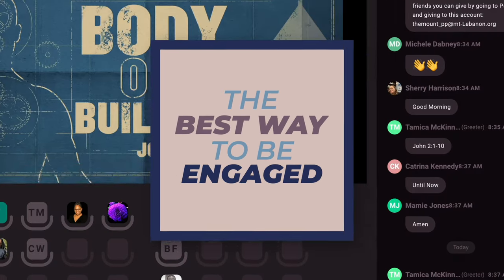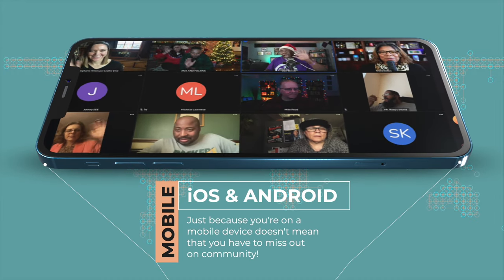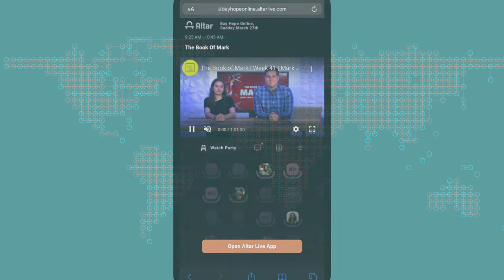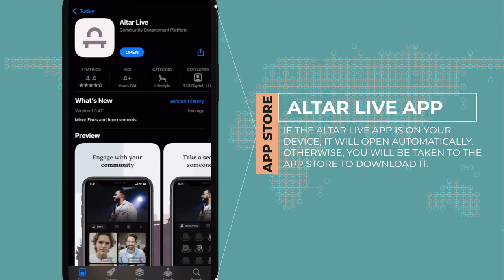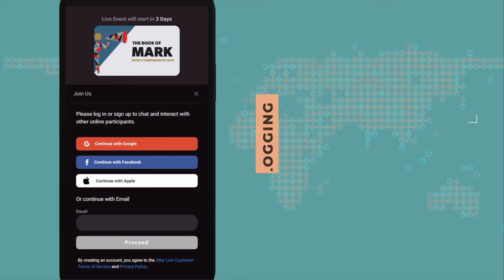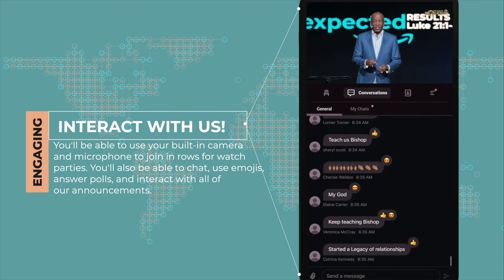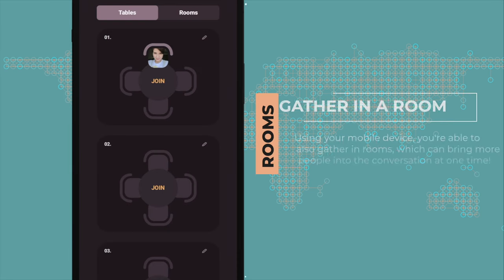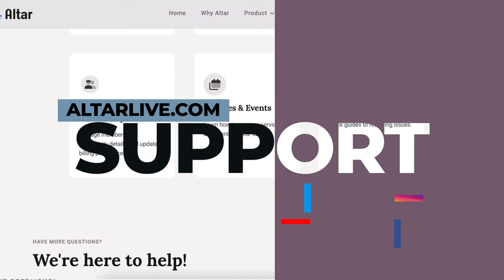Altar Live's Mobile App Walkthrough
In this video, we show you how to connect and use your phone's microphone and camera to easily interact with other people, as well as answer any questions you may have about where to get the apps or why you may want to use your phone over a computer.

Altar Live. Bringing a new level of engagement and connection to your virtual church services.